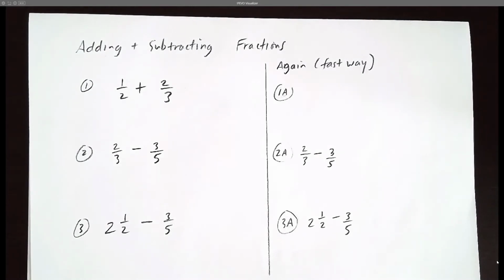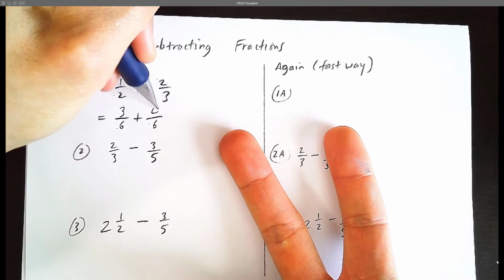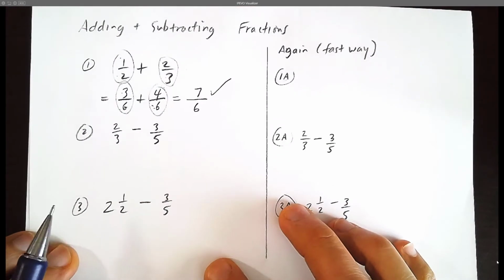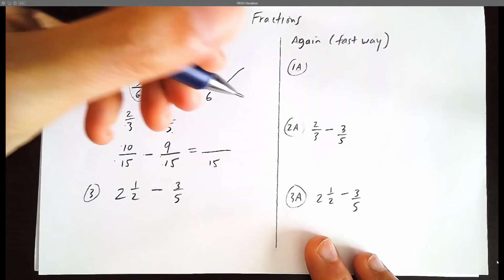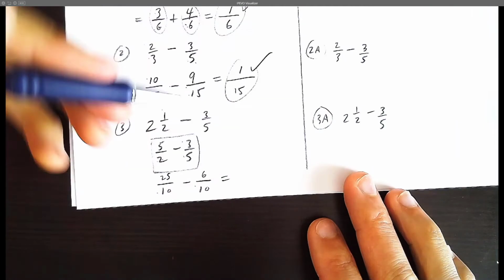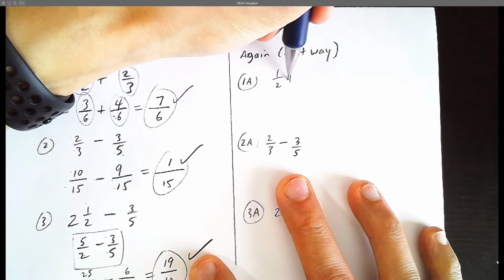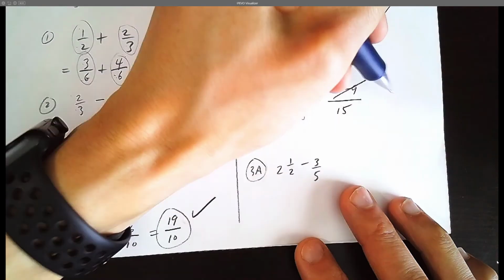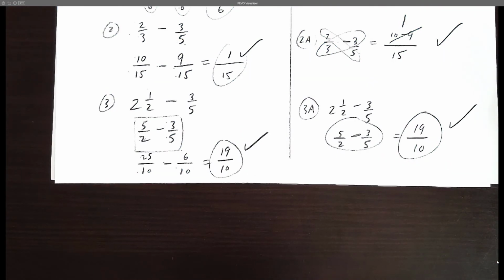Math Practice Problems - Adding and Subtracting Fractions